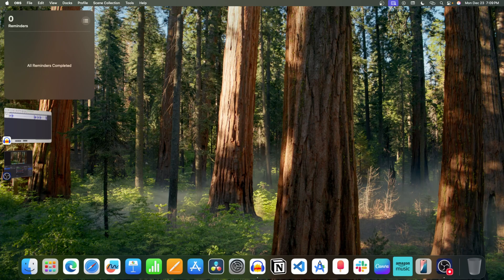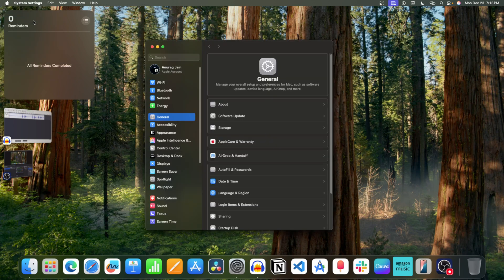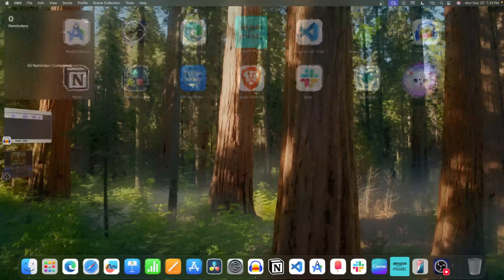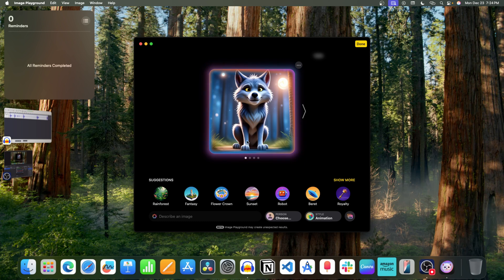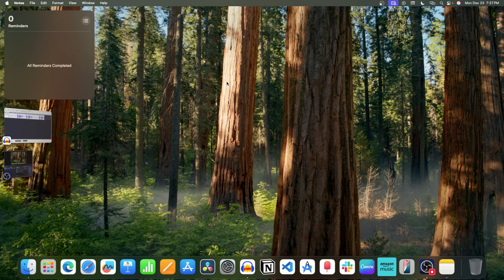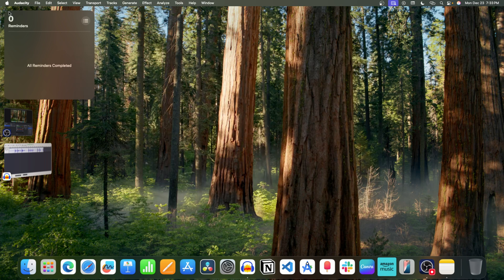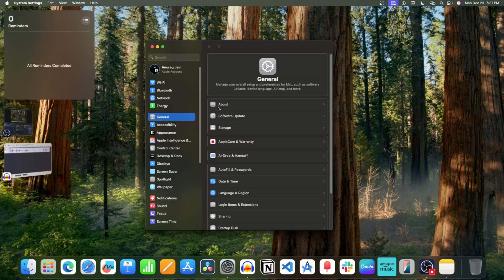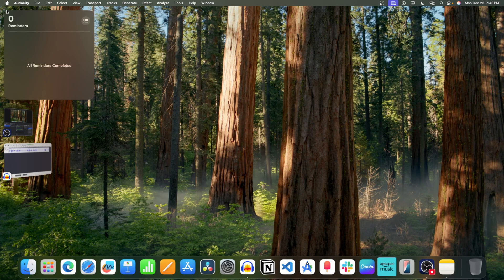What's New in macOS 15.2? Top Features Unveiled - Tips, and Insights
Explore the top features of macOS 15.2 in this video! Discover what's new, improved, and how these updates enhance your Mac experience. Watch now for all the details!